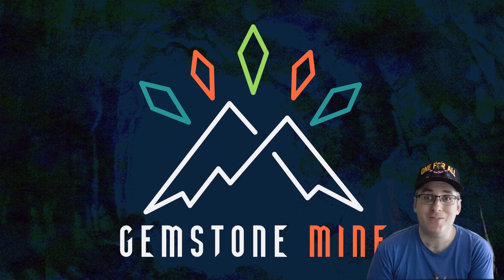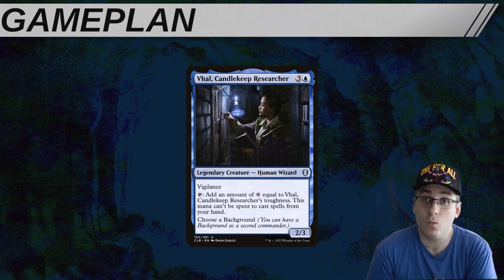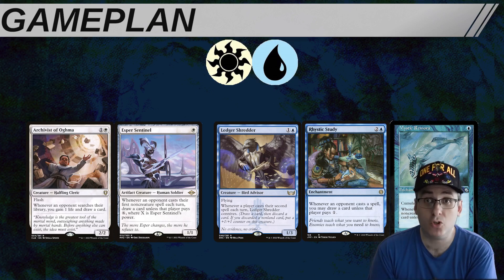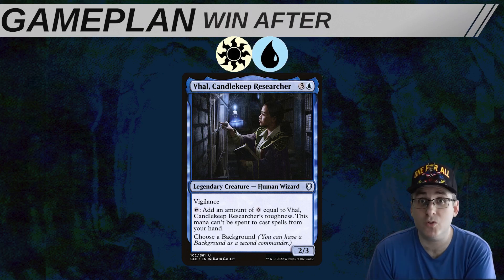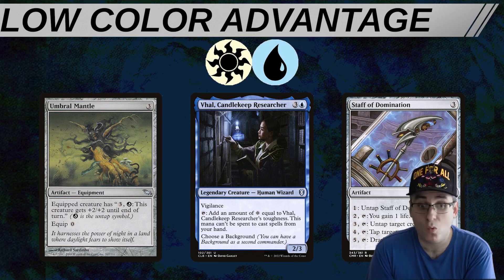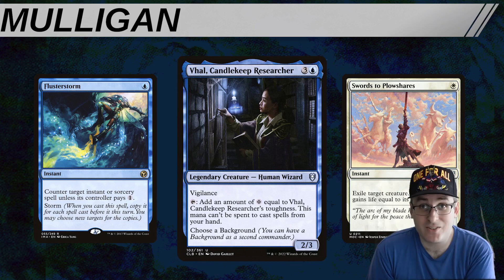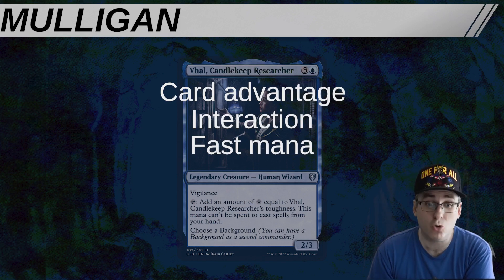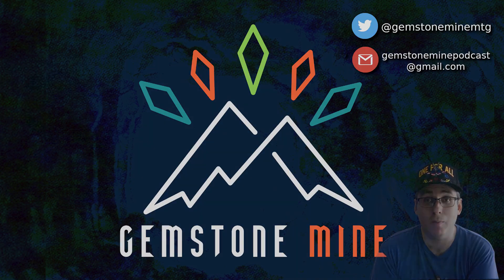Vhal's Azorius Untap Combo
It's tournament season again, and this week, we're taking a look at a deck people have been asking about since John took it to a top-16 finish at Monarch's Okotoberfest in 2022: Vhal's Azorius Untap Combo! We're breaking down the deck's combo, gameplan and mulligan decisions you'll need to consider if you want to try out this unique take on control in cEDH!
00:00 Introduction
01:24 Gameplan
09:57 Low-Color Advantage
11:53 Mulligans
16:26 Why Play Azorius Vhal?
- Shoutouts to the team at Monarch Media for their help in video editing!
- Got questions about upcoming events? I am a Community Ambassador for Monarch Media